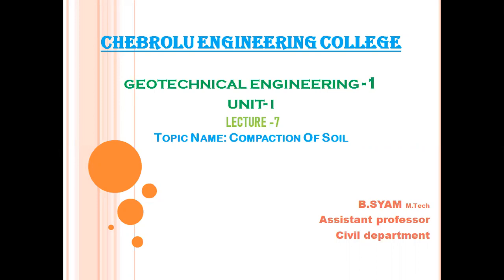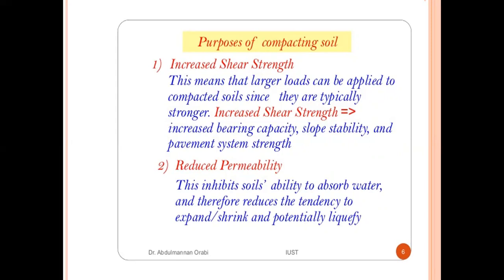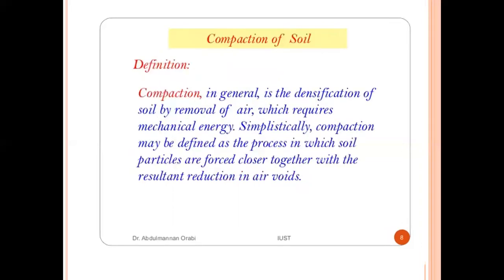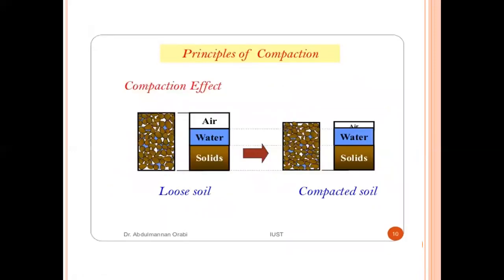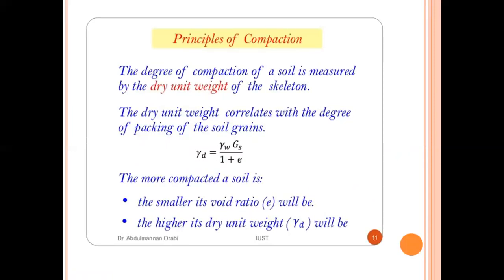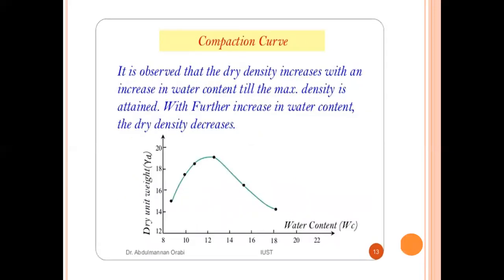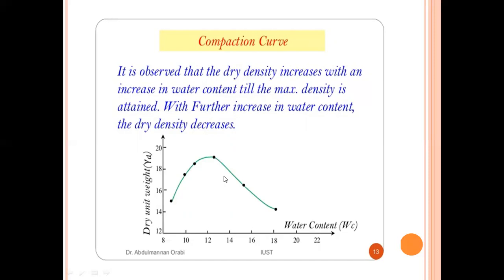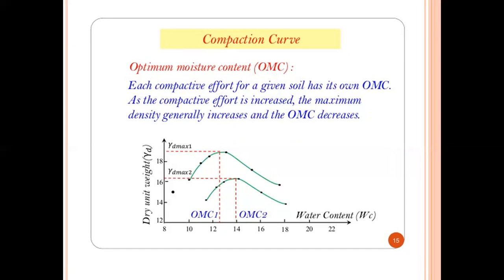JNTUK R16 III CIVIL SEM 2 SUBJECT GT 1 UNIT I TOPIC NAME compaction of soils NO 7 mp4